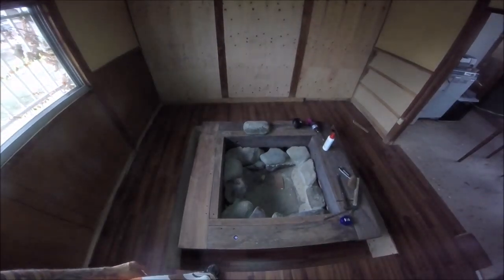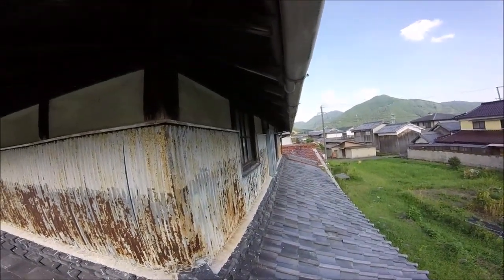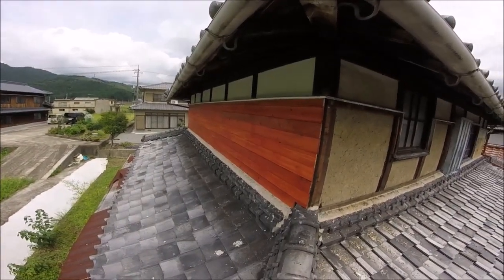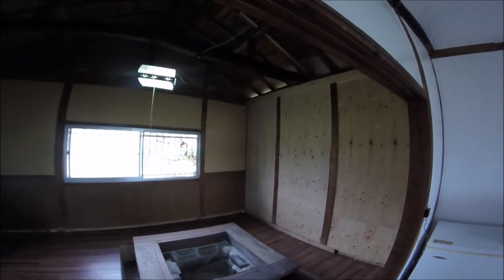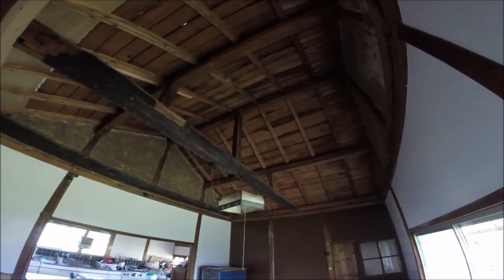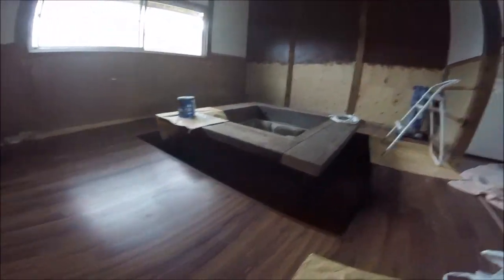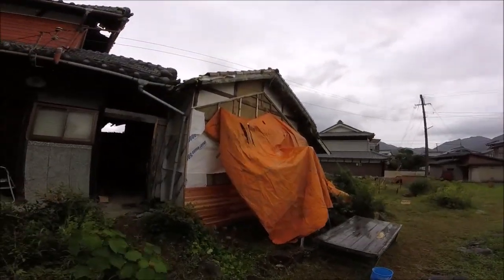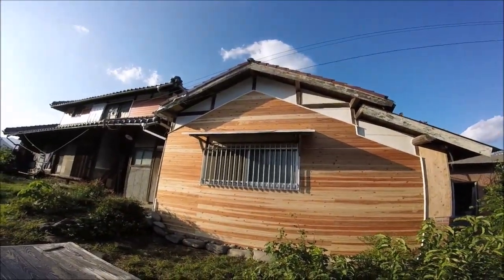THIS OLD JAPANESE HOUSE RESTORATION PROJECT PT 2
part 2 of the restoration project in Japan,i redo the firepit stone work,clad the the house and plasterboard and paint the firepit ceiling and walls